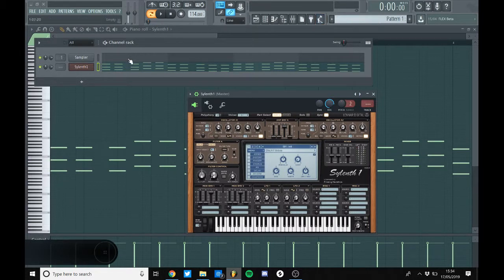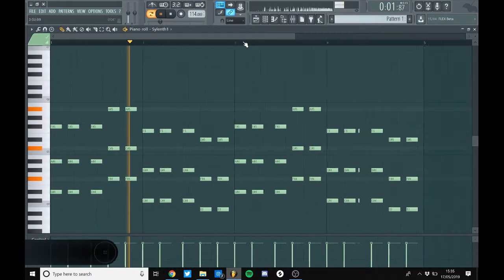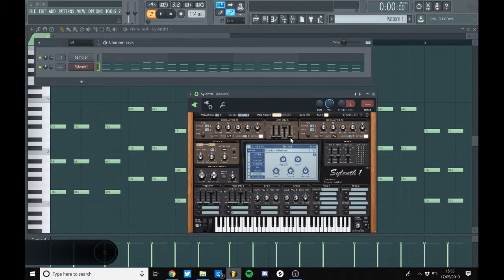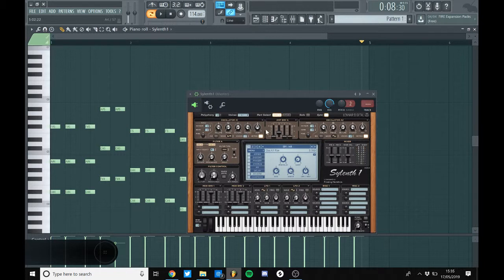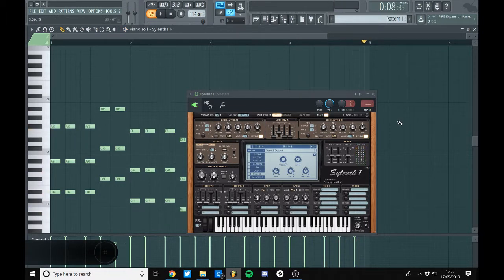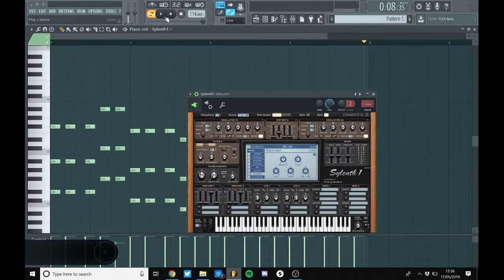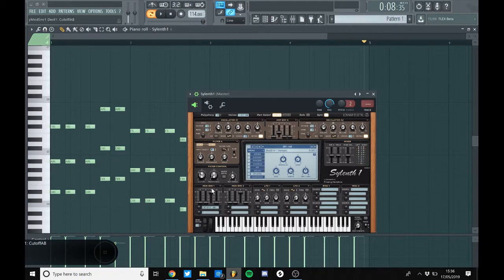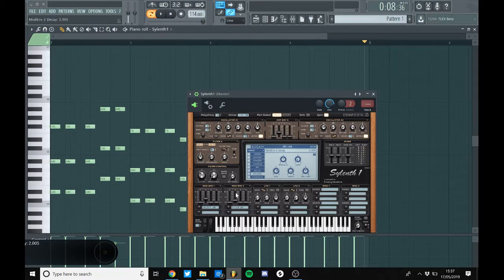Sound Design - Creating My Own Plucks [Experiement - FMP]